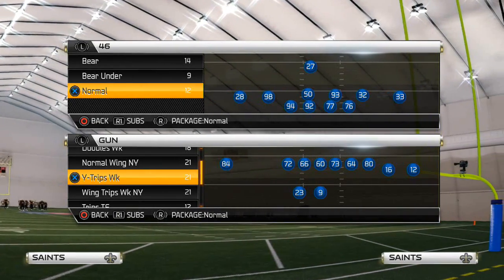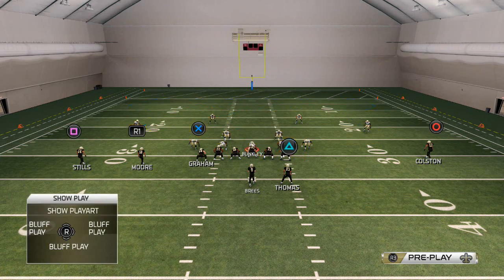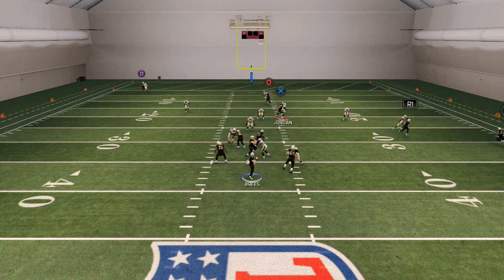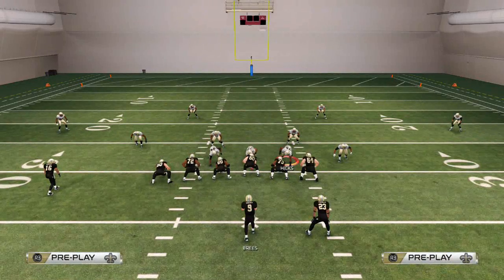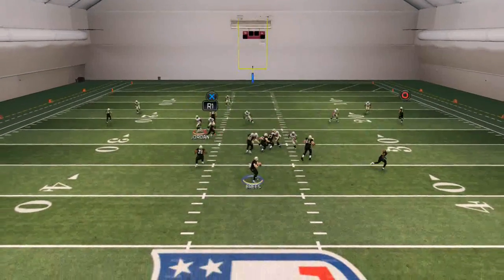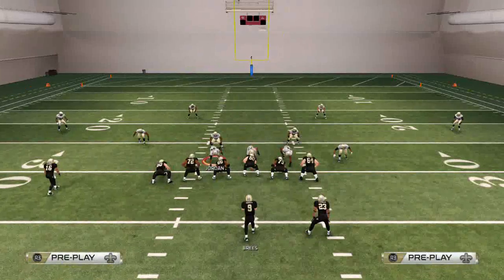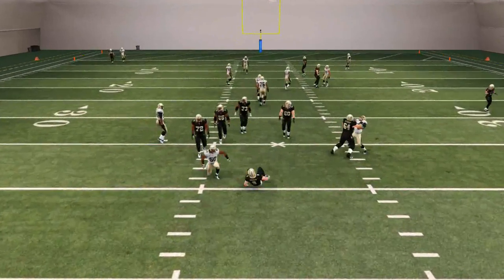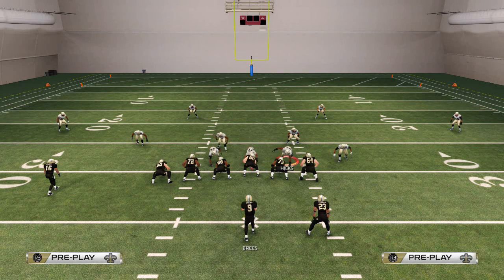Madden 25 Tips - How to Blitz in Madden 25 Nex Gen: 3-4 Solid Trio Sky Zone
Right B-Gap
Base Align
Spread Line
Crash Defensive Line to the Left
Contain the LOS DE
Left B-Gap
Base Align
Spread Line
Crash Line Down
QB Spy NT
Contain the ROS DE
Commentator Information
Twitch.tv/cnballard